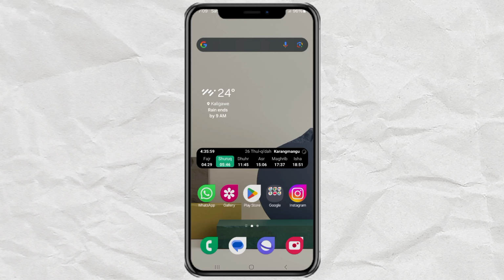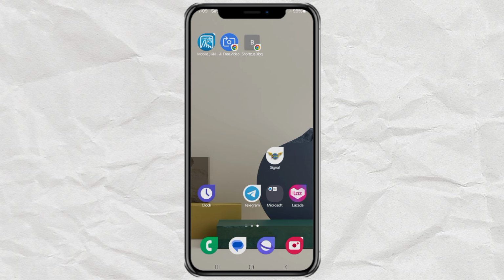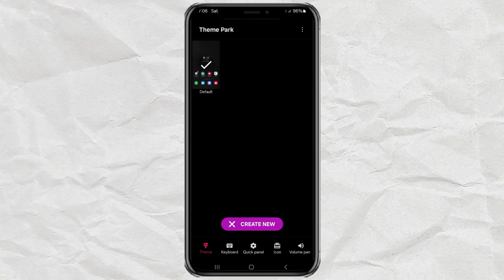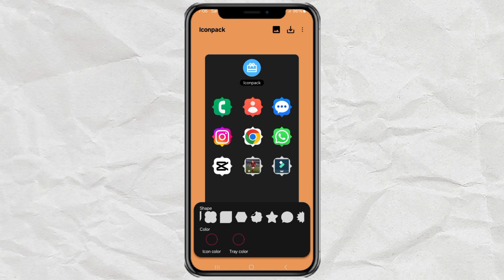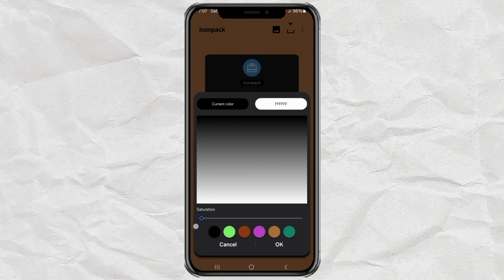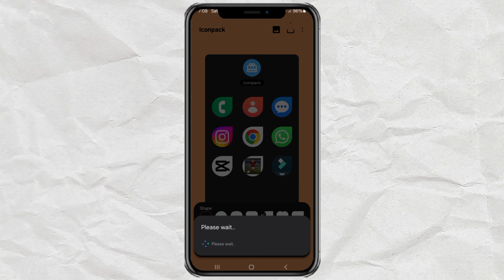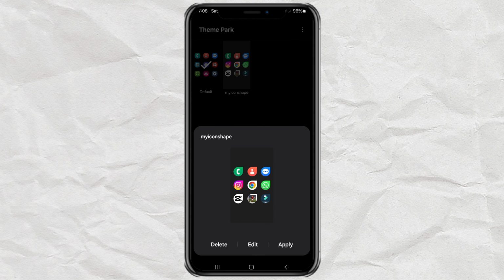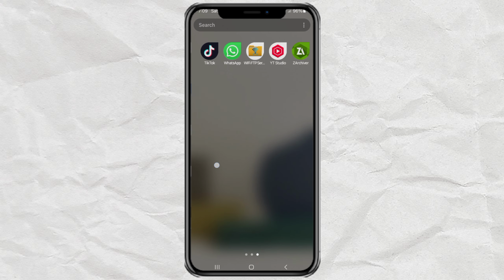How to Change App Icon Shapes on Samsung Phones – No Root!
Tired of the same boring round icons on your Samsung phone? In this video, I’ll show you how to completely change the shape of your app icons using the Theme Park app from Good Lock or Fine Lock. Whether you want heart-shaped icons, stars, squares, or even your own custom shape—this tutorial will guide you step by step!

What you'll learn in this video:

1. How to install and open Theme Park
2. How to create a new icon pack
3. How to choose different icon shapes
4. How to customize icon and tray colors
5. How to apply the new icon style on your Samsung phone

This method is safe, requires no root, and works on most modern Samsung devices. Make your phone truly yours with just a few taps!